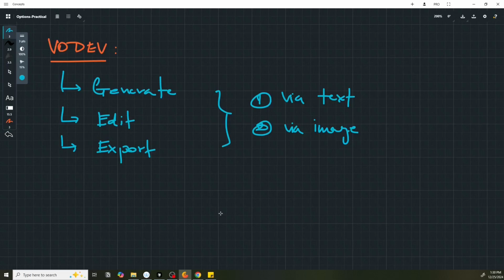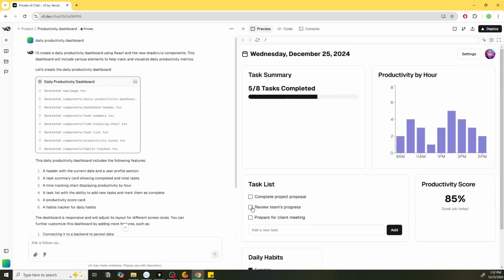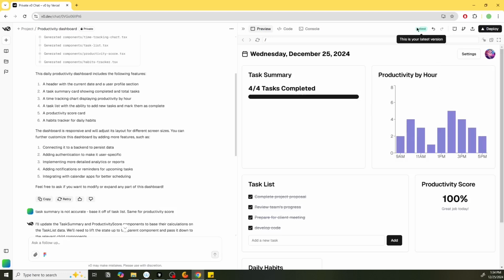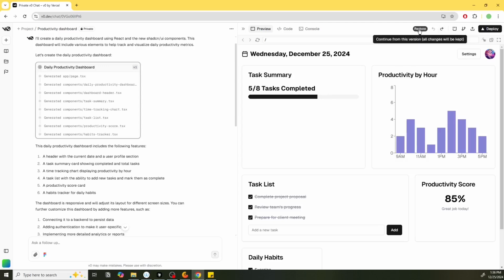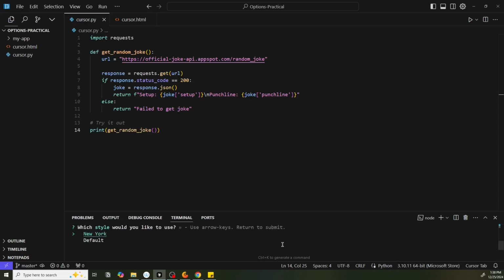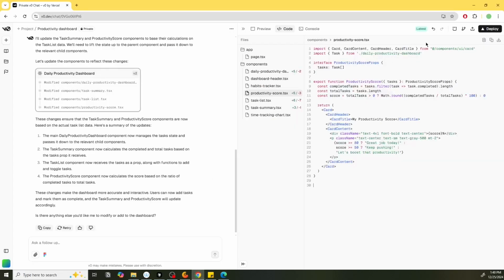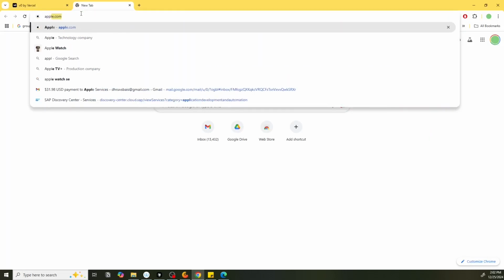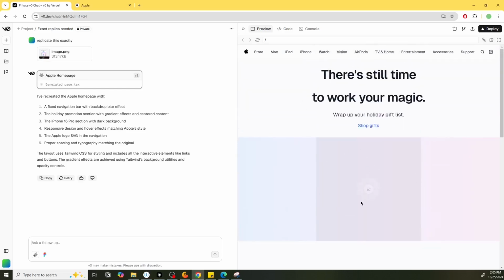Build & Customize Apps with v0.dev: AI-Powered Development Made Easy!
Learn how to supercharge your app development process with v0.dev! In this video, I show you how to create applications using v0.dev, seamlessly import them into your own codebase, and harness the power of AI to customize and modify the code effortlessly. Whether you're a beginner or an experienced developer, this step-by-step guide will help you unlock new possibilities in AI-driven app development. 🚀

🔥 Highlights:

Creating apps with v0.dev
Importing apps into your own projects
Using AI to make code changes